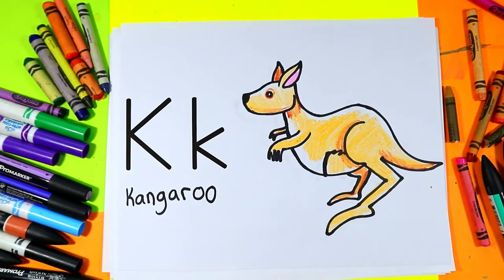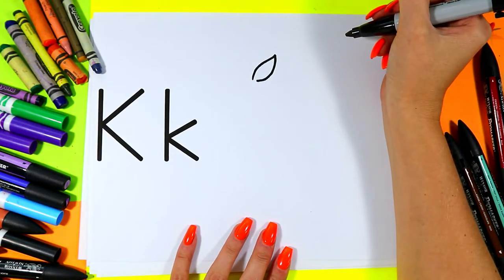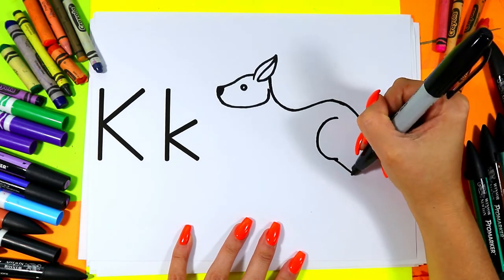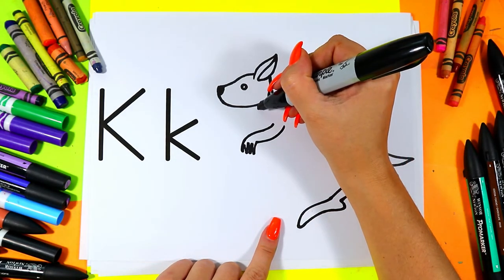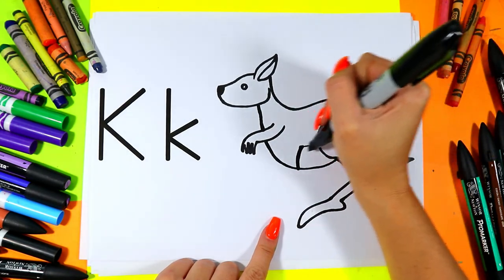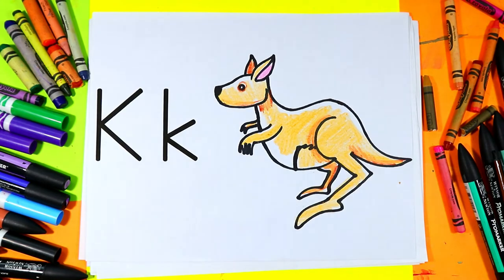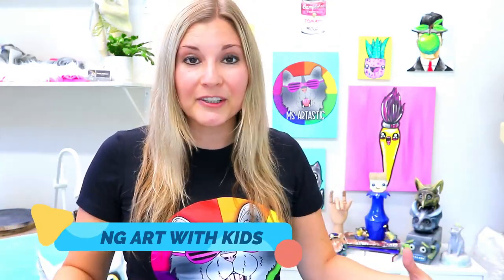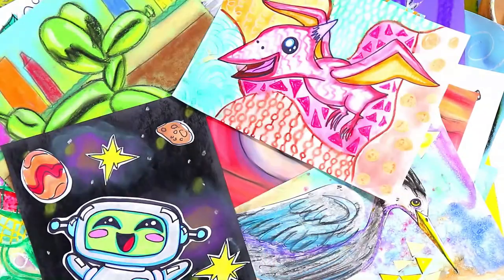How to Draw a Kangaroo for Preschool , Letter K Step-By-Step Directed Drawing Tutorial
K is for Kangaroo! Letter K Drawing Time! Let's draw a Cartoon Kangaroo with this Directed Drawing art tutorial that makes learning art and how to draw easy to do. Step-by-Step Fun! Super Cute & So Easy to do! Use whatever mediums or materials that you have and follow along with this art tutorial! This is a quick and easy, hands-on drawing and art tutorial that you can do at home or in the classroom. Grab your Art Making Mediums and Let's Make Some Art!

100 CARTOONS FOR KIDS (play at home or in your classroom!)

Ms Artastic